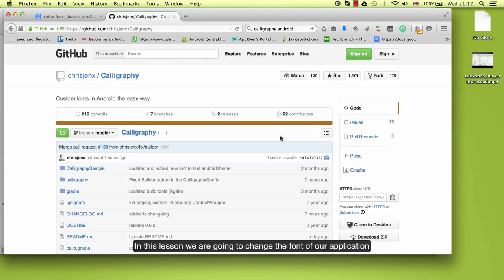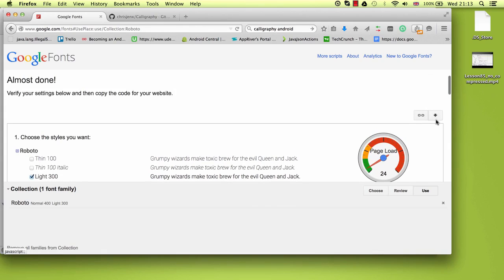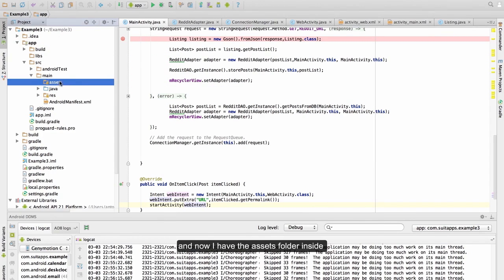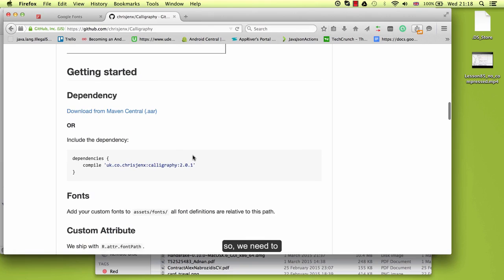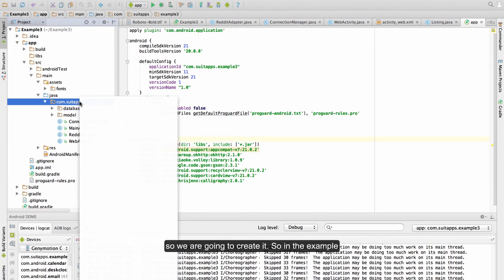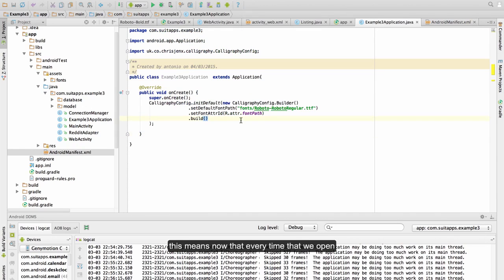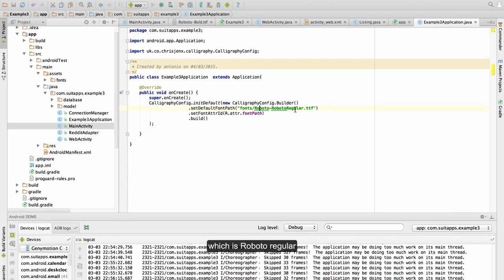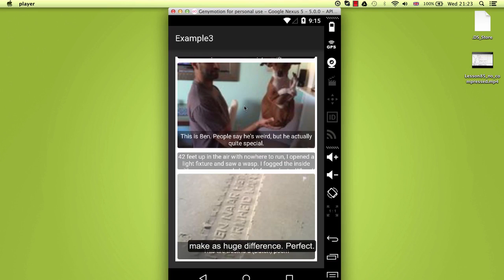Calligraphy from Chris Jenkins